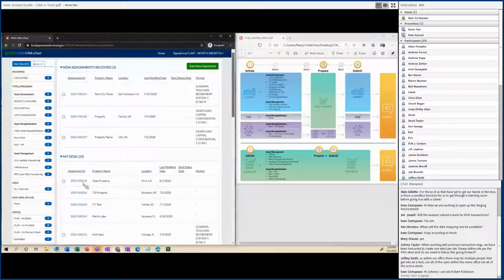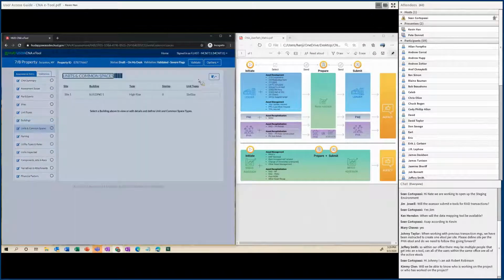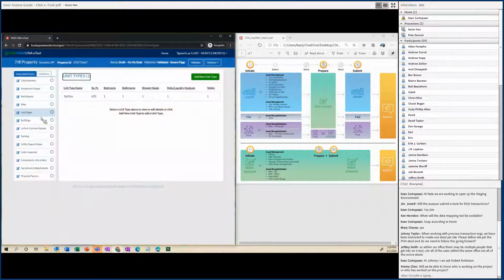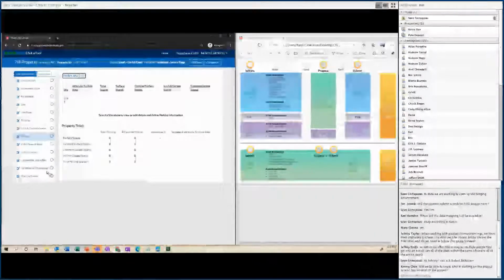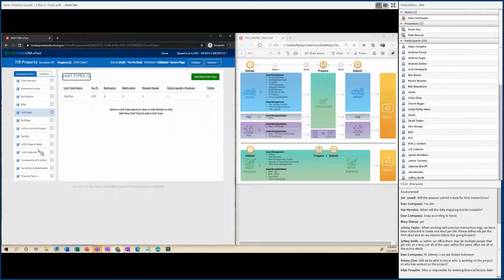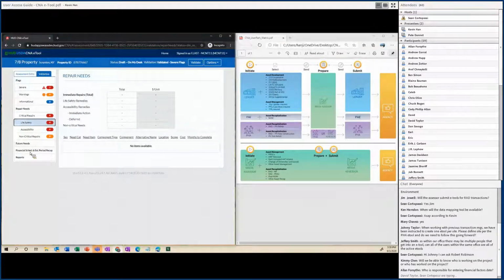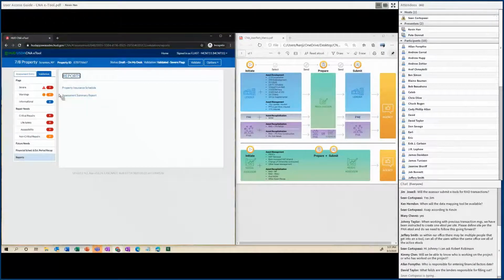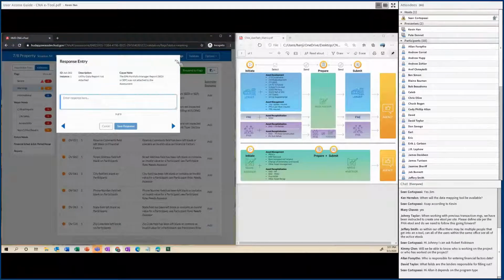CNA e-Tool 3.0 - Entering Data, Validation, Flags, and Reports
-Explains the forms to be filled out as part of the Initiate, Prepare, and Submission Process in 3.0
-Describes how data is to be entered
-Gives a visual of how to complete a new site
-Explains the Tabs Available which must be completed as part of the CNA
-Visually shows how validation works for 3.0
-With respect to validation the tutorial describes how there is a new way to validate when compared to the legacy CNA e-Tool
-Reports available to external parties
-Explanation of how to address Severe, Warning, and Information Flags